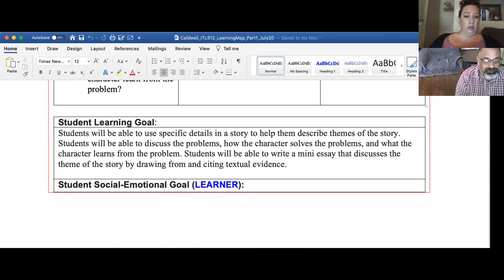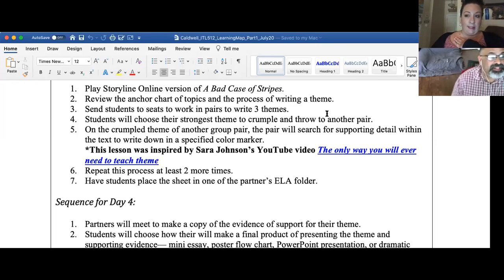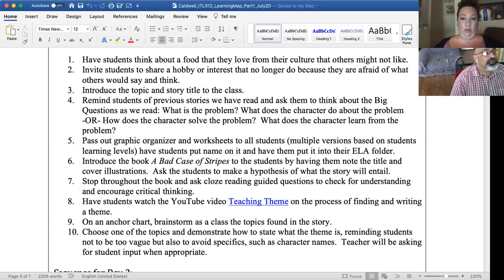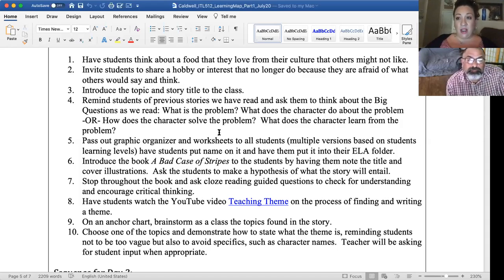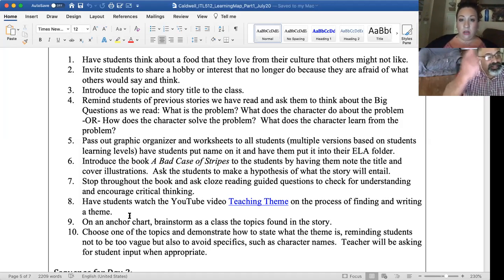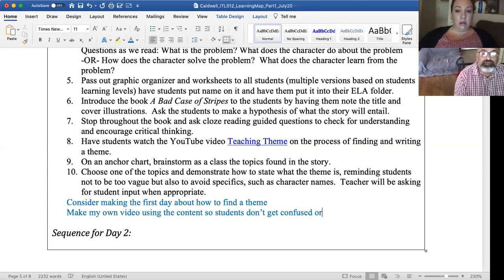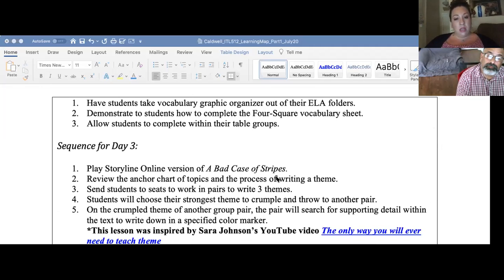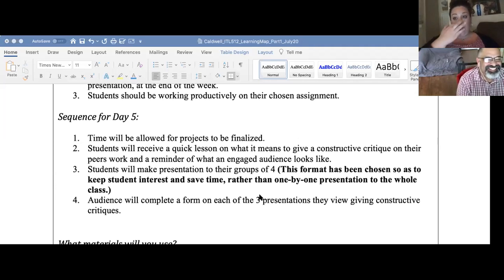Colleague Feedback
This video records feedback from a colleague on the lesson taught for ITL 512.